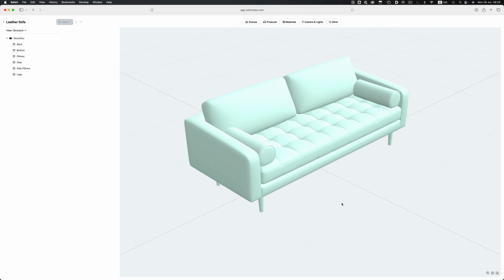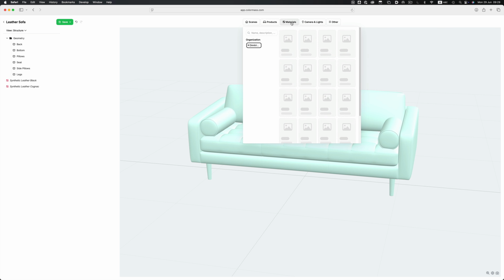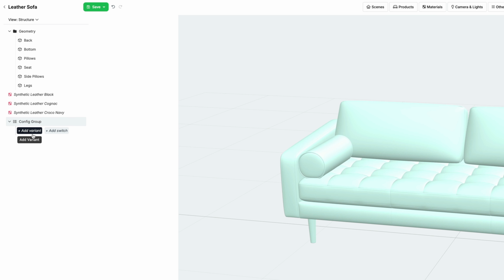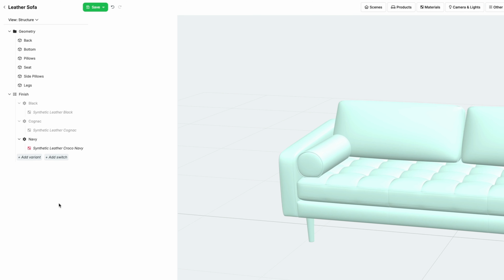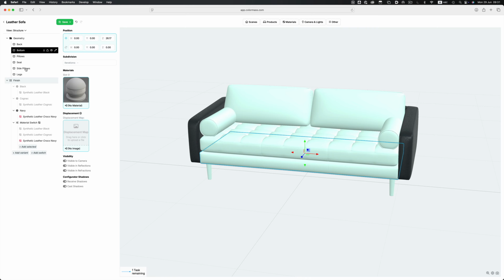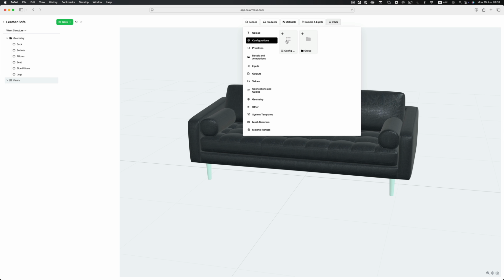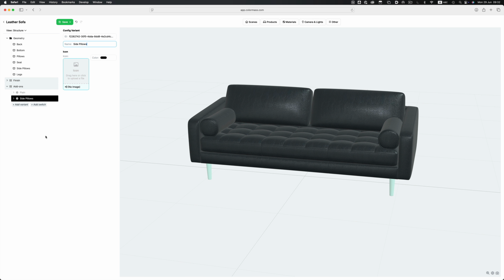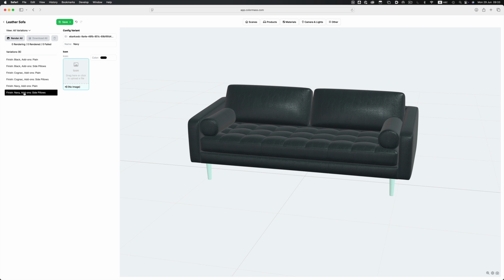Creating Variants (Part 3)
In this video, we're taking a closer look at how to create variants in the colormass Configurator Tool.

Want to follow along? You can sign up and try the toolset out for yourself right

Happy editing!